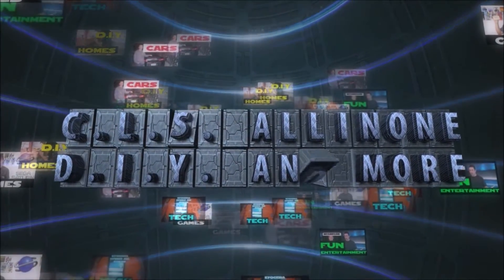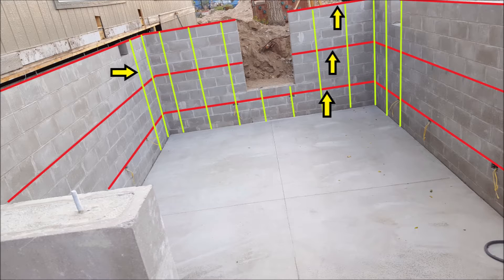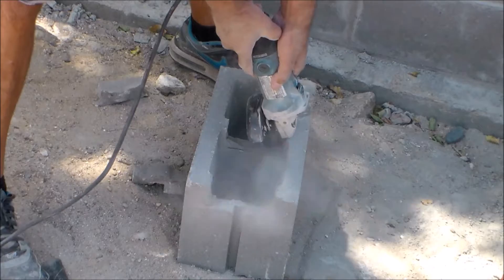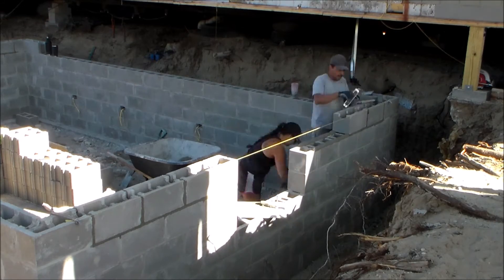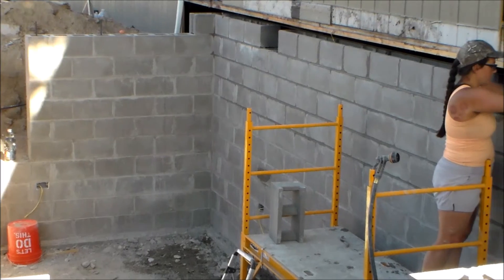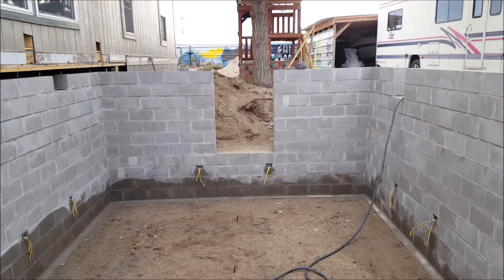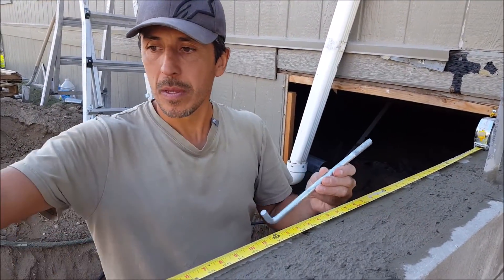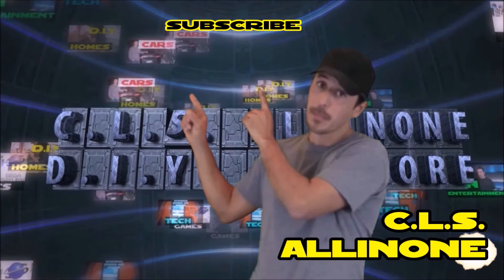How to build a Concrete Block Basement for Beginners. Part 3 the Bond Beams DIY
In this video I demonstrate how to add Bond Beams to a CMU block wall.

Check out Part 1 video here: How to build a Concrete Block Basement for Beginners. Block courses 1 & 2 and a lot of the basics for building CMU block walls.

Materials used in this video:
Bond Beam Blocks:

A concrete masonry unit (CMU) is a standard size rectangular block used in building construction. CMUs are some of the most versatile building products available because of the wide variety of appearances that can be achieved using them.

Those that use cinders (fly ash or bottom ash) as an aggregate material are called cinder blocks in the United States, breeze blocks (breeze is a synonym of ash) in the United Kingdom, and hollow blocks in the Philippines. In New Zealand and Canada they are known as concrete blocks (a name common in the United States also). In New Zealand, they are also called construction blocks.

In Australia they are also called Besser blocks and Besser bricks, because the Besser Company was a major supplier of machines that made concrete blocks. Clinker blocks use clinker as aggregate. In non-technical usage, the terms cinder block and breeze block are often generalized to cover all of these varieties.